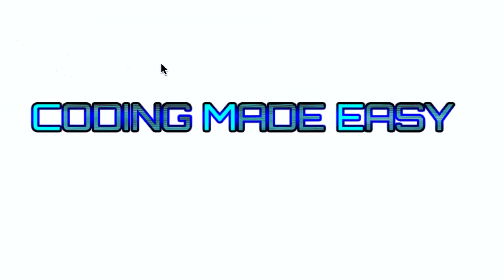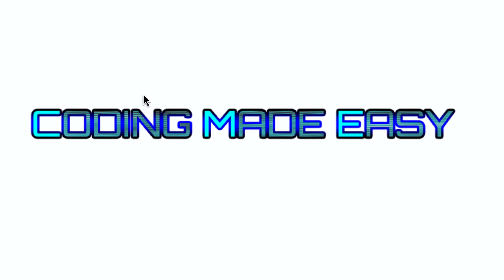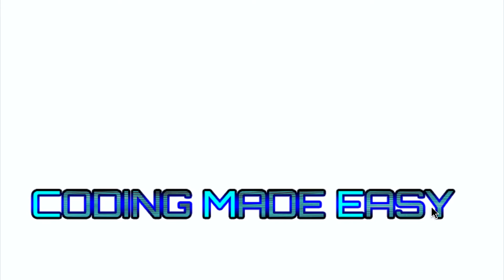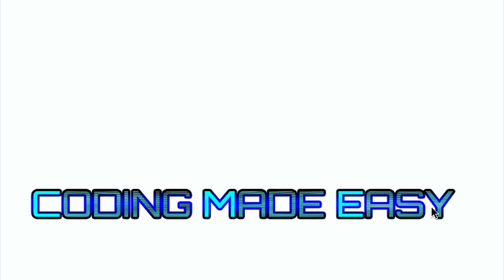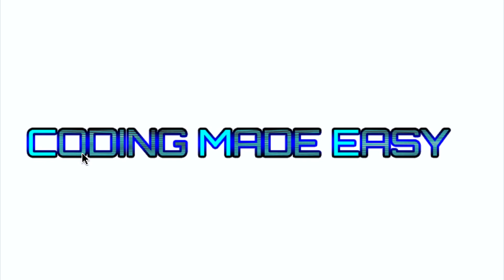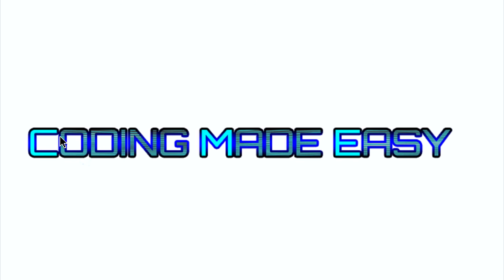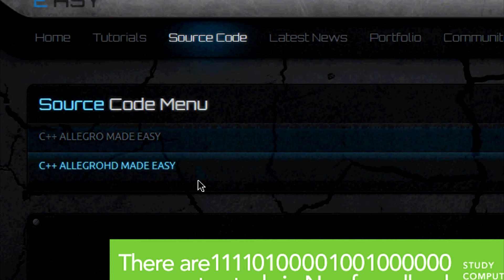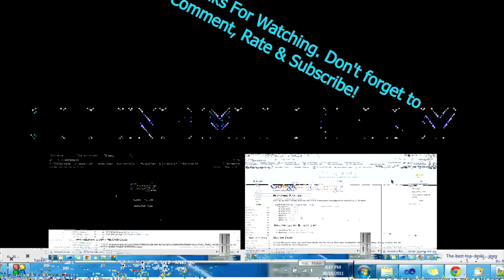Update Continued - Left Out Information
Sorry for the consistant update videos. I just wanted to inform you about some new stuff.

If you would like some custom designs (logos, mixtape covers, etc)